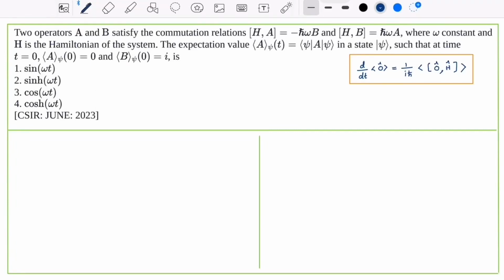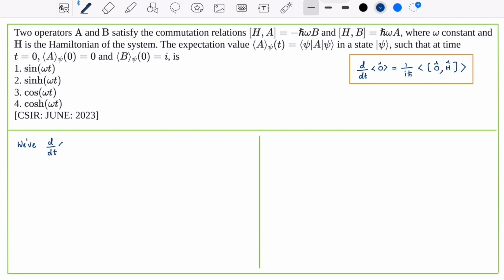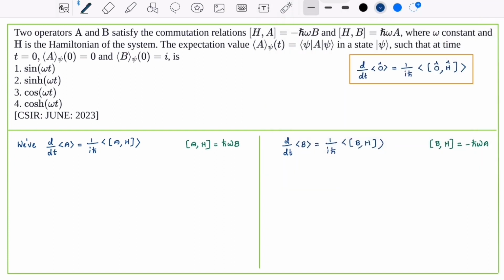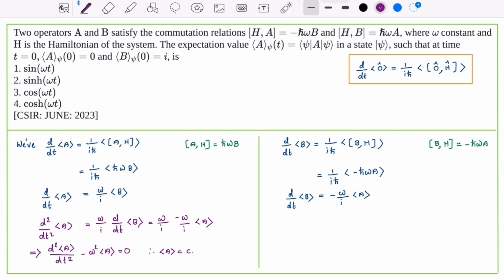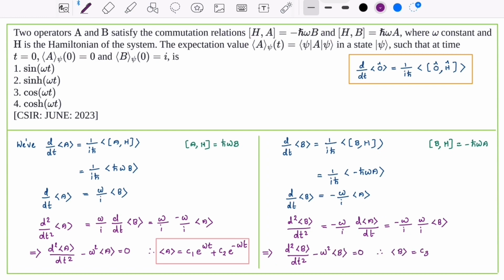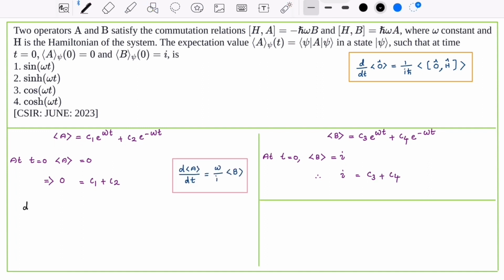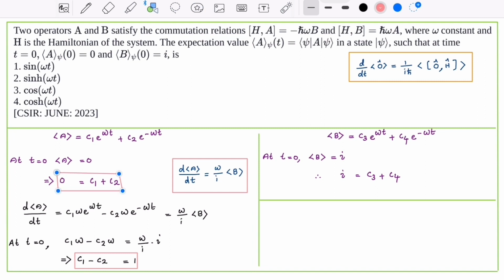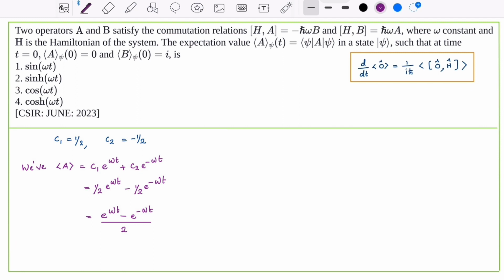PROBLEM 151: CSIR JUNE 2023: Quantum Mechanics.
A problem from equation of motion.